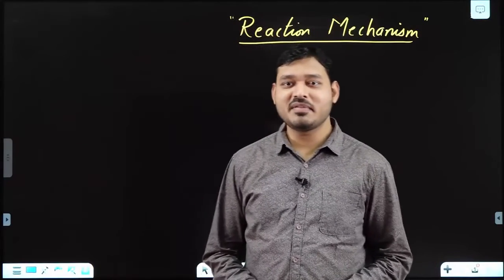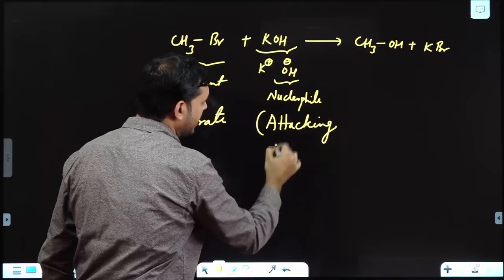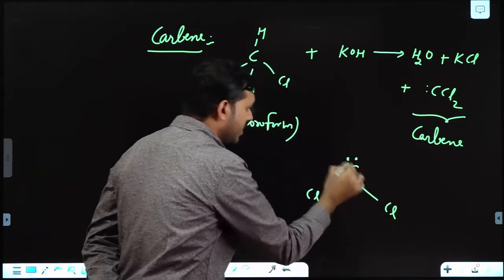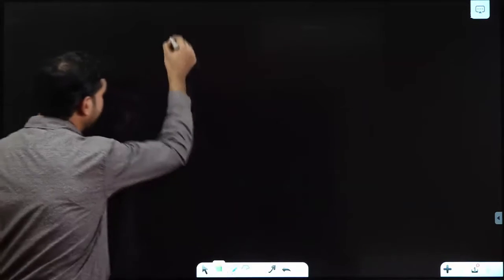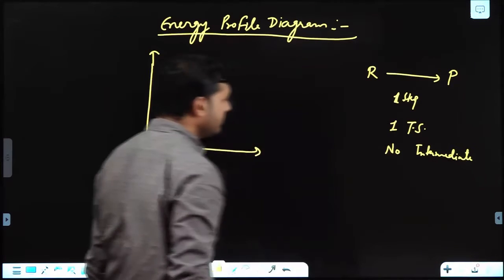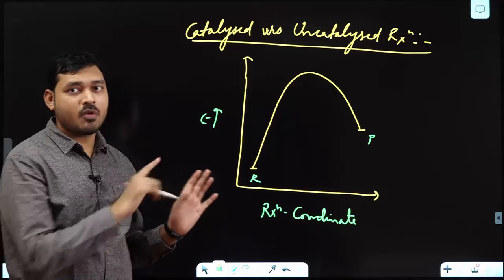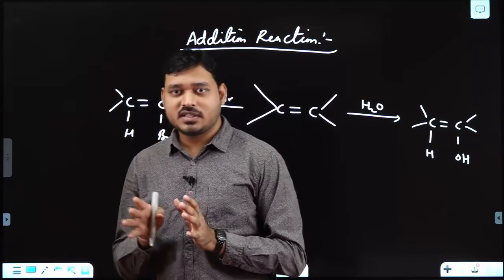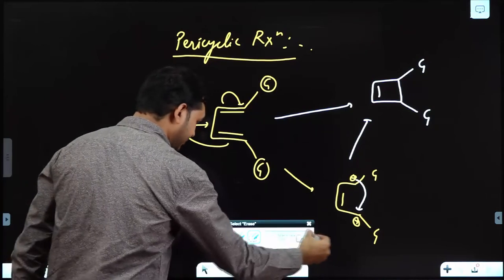STD 12 PART 1 REACTION MECHANISM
BY ANKIT KUMAR AGRAWAL